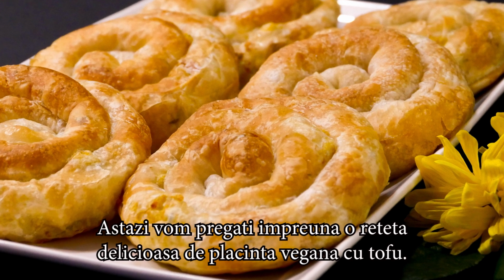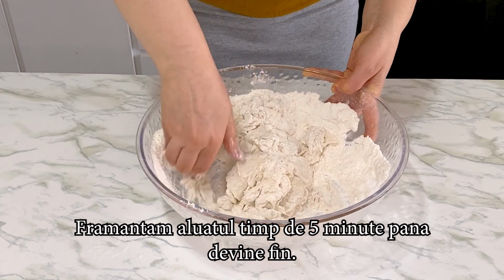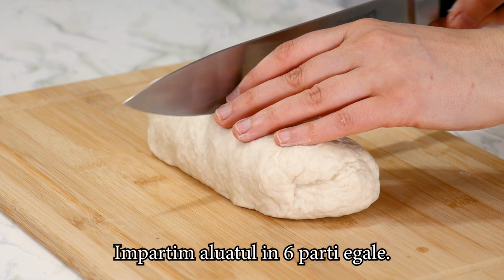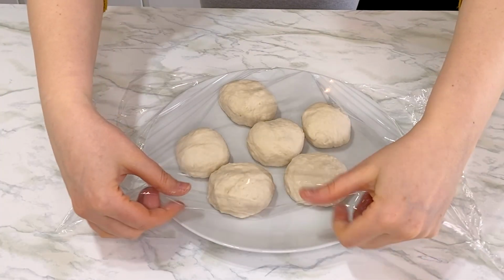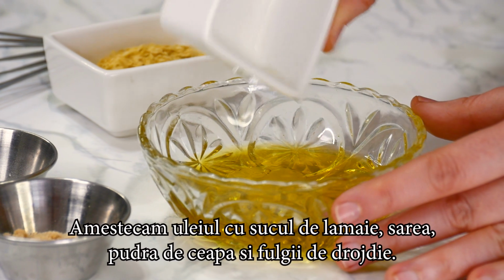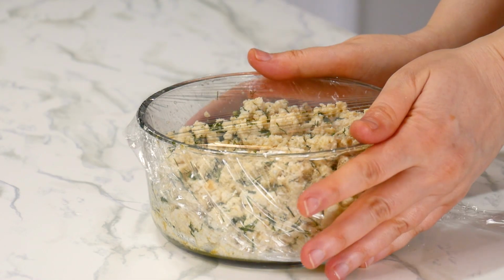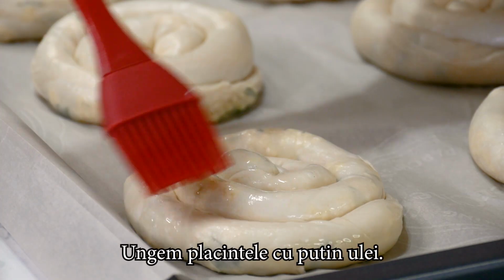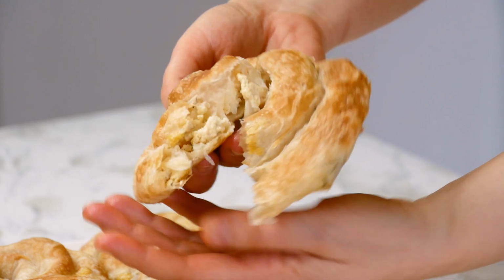The Best Vegan Tofu Pie/ Placinta Vegana (De Post) cu Tofu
Ingredients:
-350 gr of flour
-200 ml water
-1/2 teaspoon of salt
-1 teaspoon of vinegar
-1/2 tablespoon of oil

-450 gr of firm tofu
-35 ml of olive oil
-some fresh chopped dill
-1/2 teaspoon lemon juice (you can add more if you like)
-3 tablespoons of nutritional yeast
-3 teaspoons of onion powder
-salt to taste( I used 1 1/2 teaspoon of salt but my tofu is unsalted. You use according with your taste)

Ingrediente:
-350 grame faina
-200 ml apa
-1/2 lingurita de sare
-1 lingurita de otet
-1/2 lingurita de ulei

-450 grame tofu ferm
-35 ml ulei de masline
-putin marar proaspat tocat
-1/2 lingurita de suc de lamaie (puteti pune mai mult daca va place)
-3 linguri de fulgi de drojdie
-3 lingurite pudra de ceapa
-sare dupa gust(eu am folosit 1 1/2 lingurita de sare pentru ca tofu folosit de mine este complet nesarat, dar voi puneti dupa gust.)